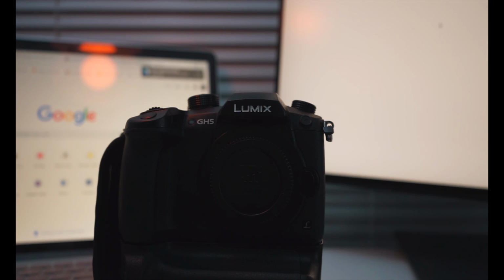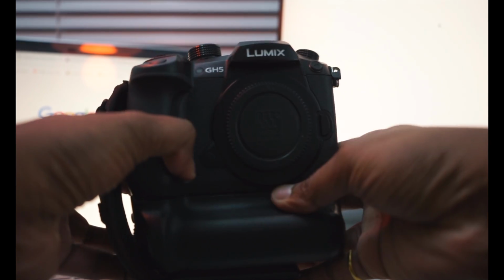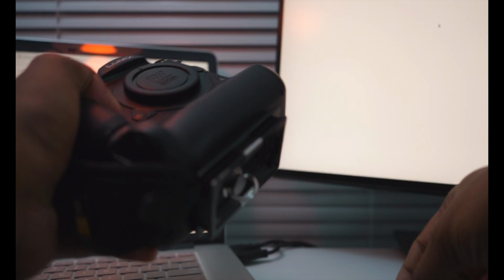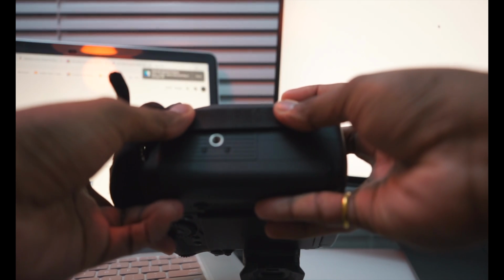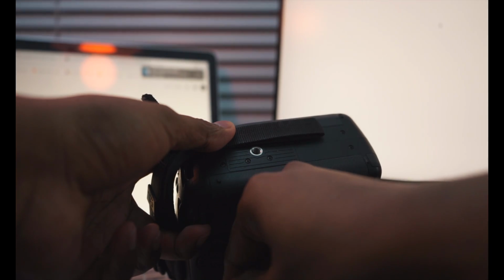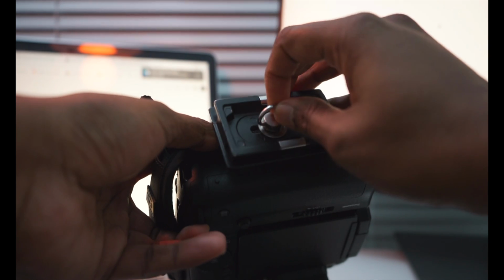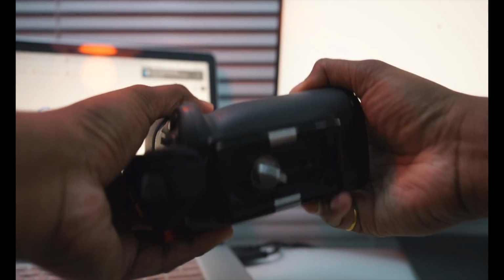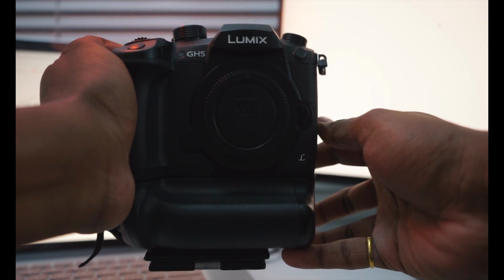Make your Panasonic Lumix GH5 Grip Better with 10$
Make your GH5 grip better with this 10$ investment. You can buy the handgrip from Amazon or Ebay it's called the Case Logic Hand Grip probably less than 10$. You may need the Battery Grip to have a better grip on the camera.

This video was shot on Sony A7ii with the Kit Lens.